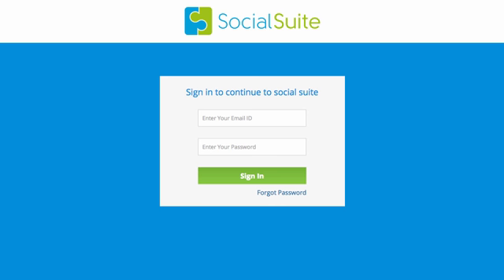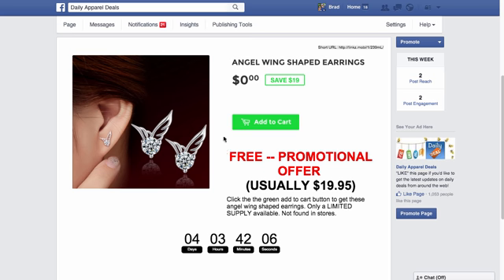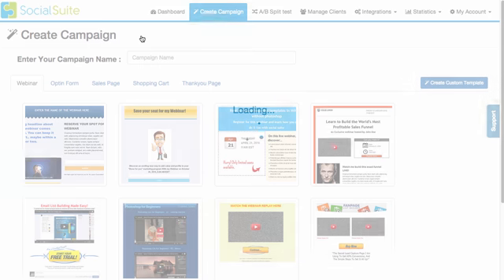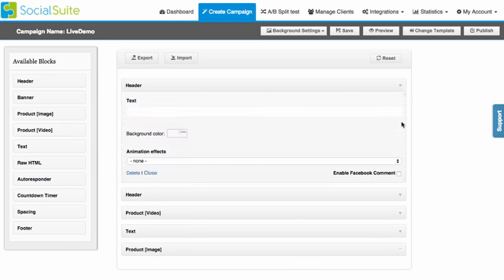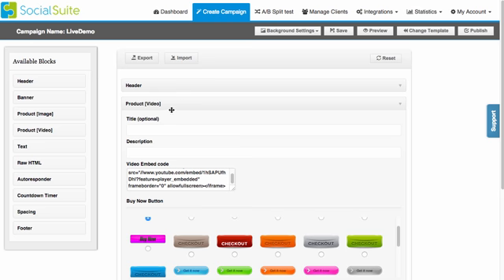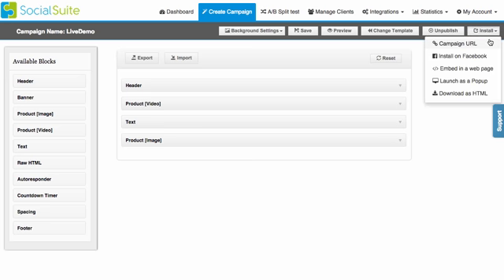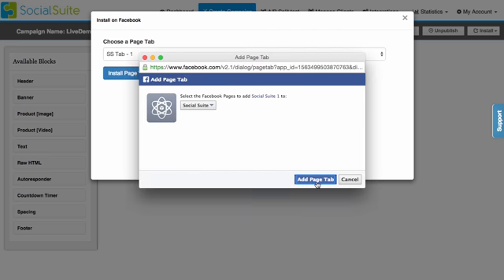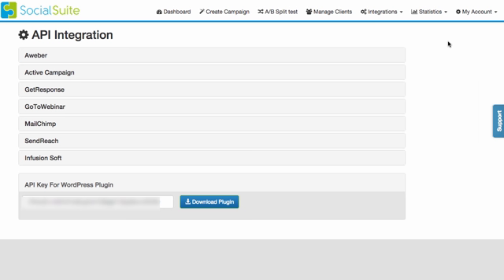Social Suite Demo - Social Suite Review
Social Suite Demo
Social Suite Review